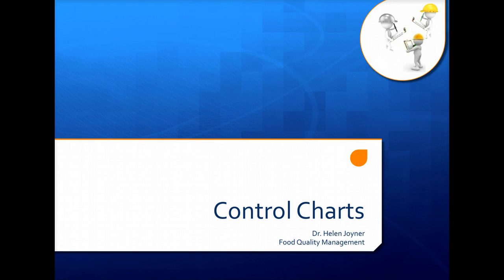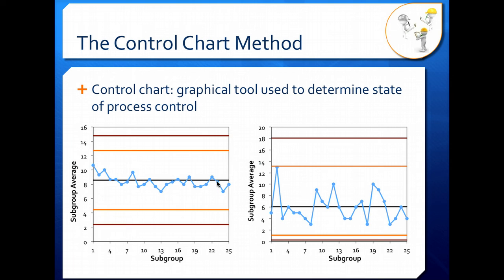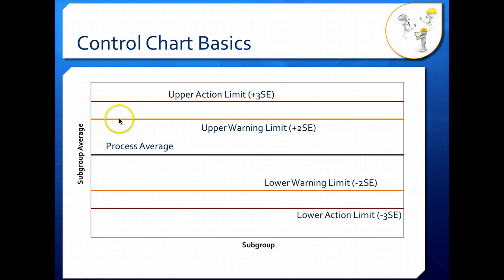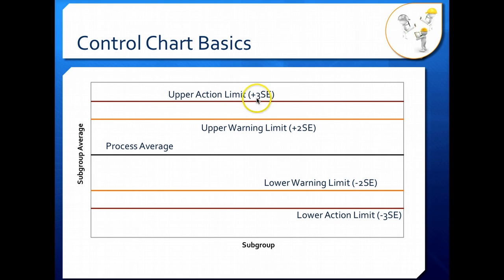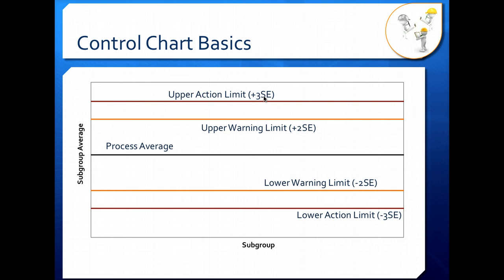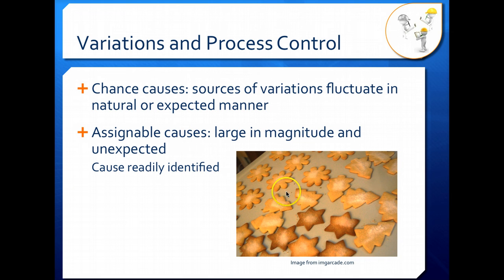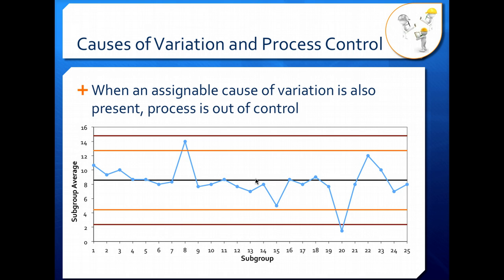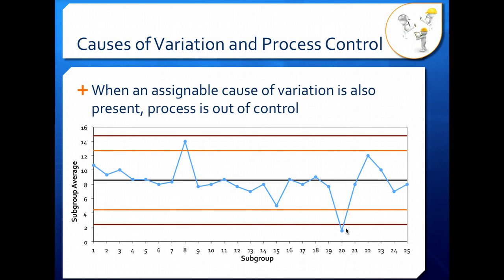Introduction to Control Charts Lecture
This lecture gives an overview of control charts, their basic features, and how to use them to determine state of process control.